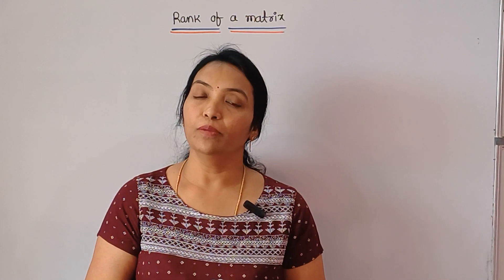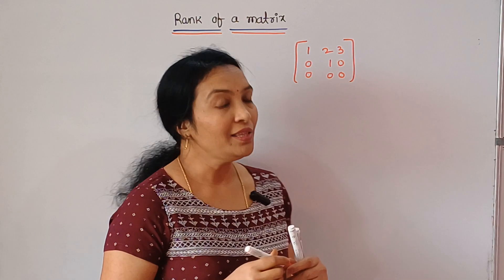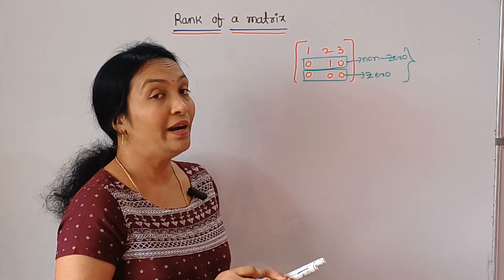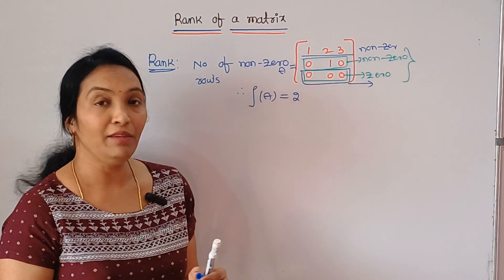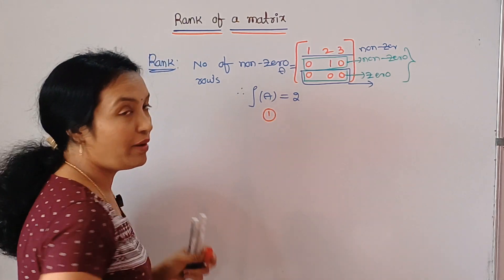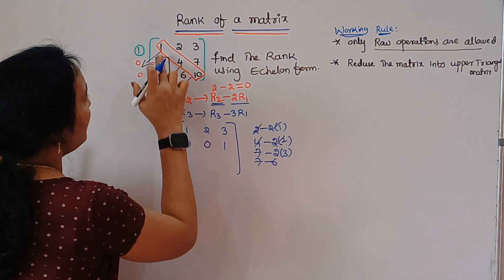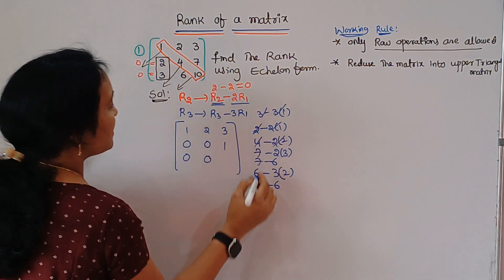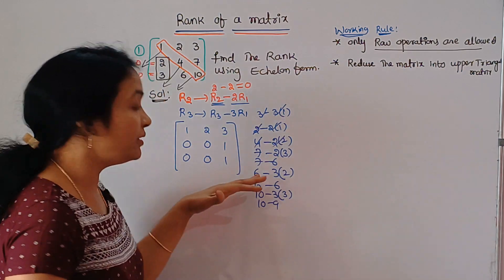How to Define Rank of a Matrix in Simple Manner || Echelon Form of a Matrix || Rank in Short form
M1 R22/R23 Engineering Mathematics Whatsapp